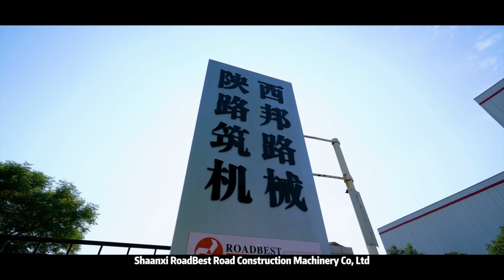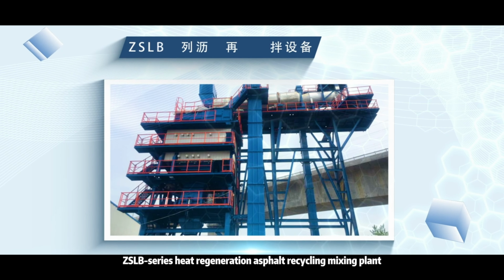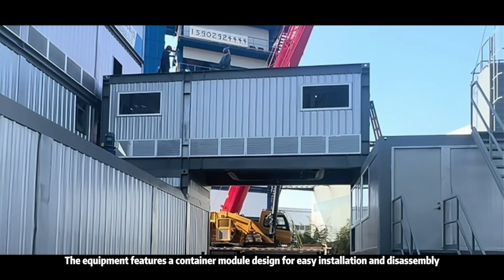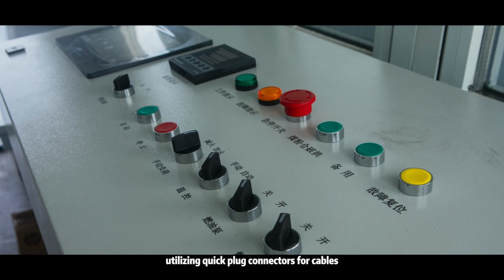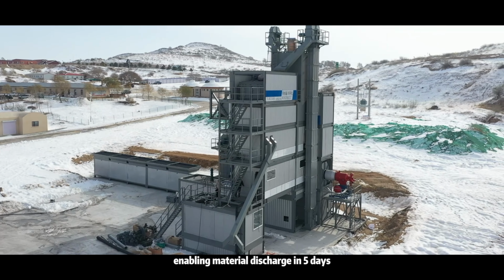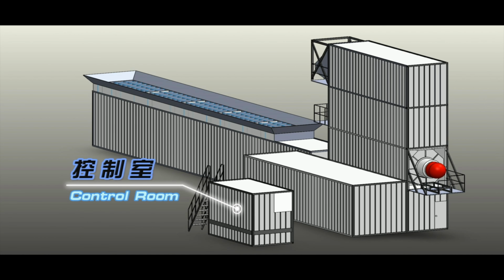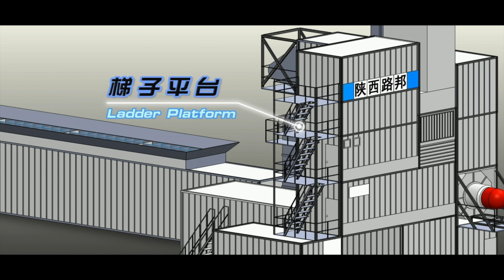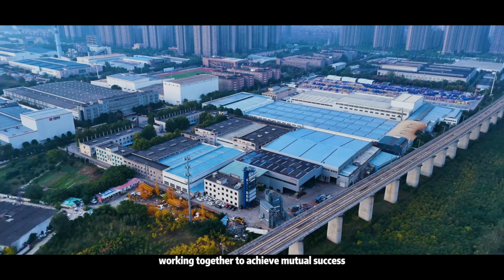Shaanxi RoadBest - A Reliable Supplier of Asphalt Mixing Plant from China, Container asphalt plant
What is Shaanxi Roadbest Road Machinery Co., Ltd.? What are their specialities? What is their newest product and why is it good?
This video will tell you! A company with 20 years experience on asphalt plant manufacturing, always strive to improve himself and make their customer satisfied.
Now bring his newest product, JLB-series containerized asphalt plant:
👍 No foundation,
👍 3 days setup and 5 days discharge
👍 all quick-plug connector
👍 fast delivery and convenient transportation. Good for big and small projects.